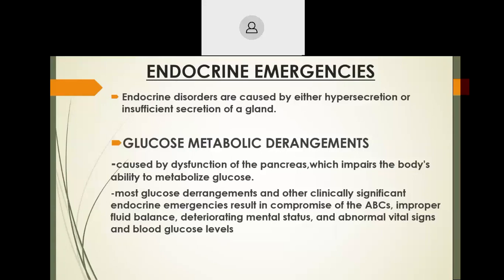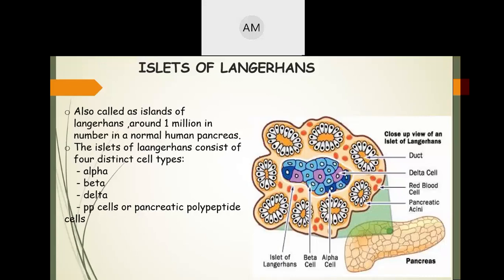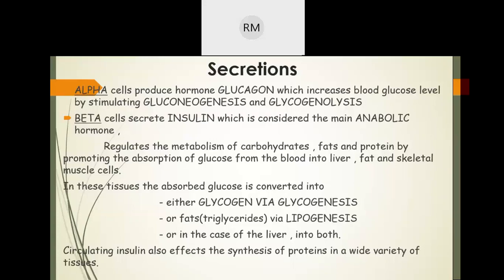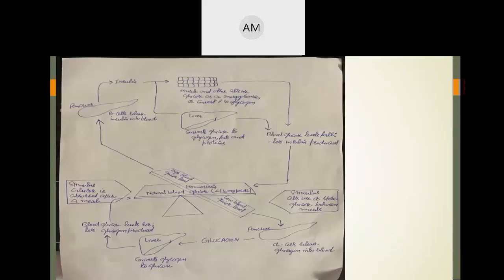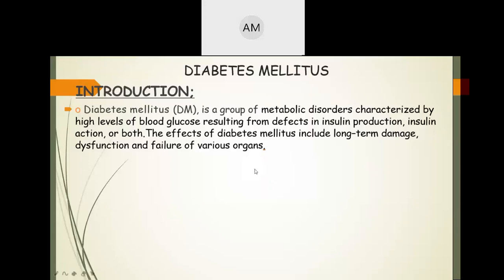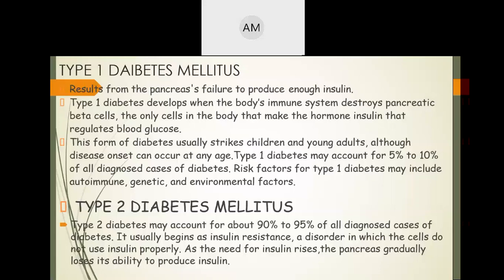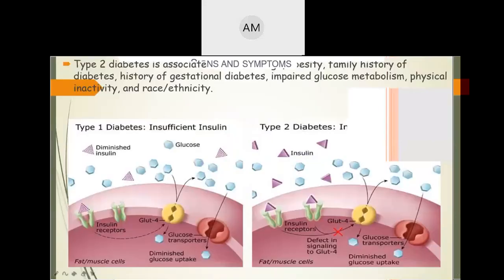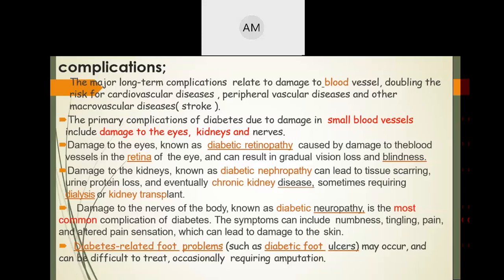ENDOCRINE EMERGENCIES ; GLUCOSE METABOLIC DERRANGEMENTS, -PART- 1